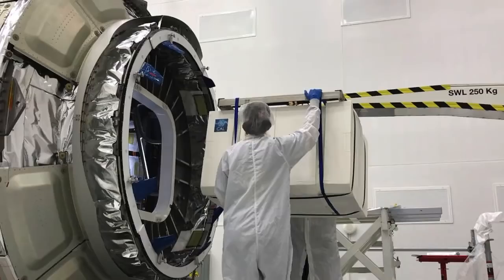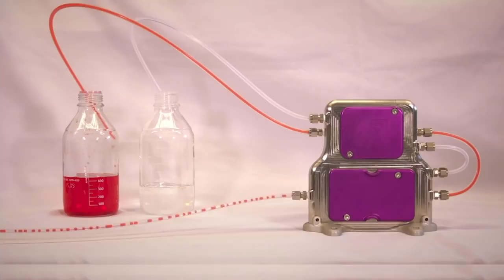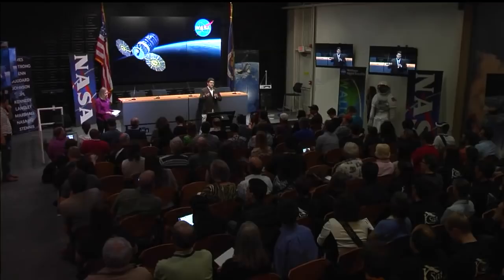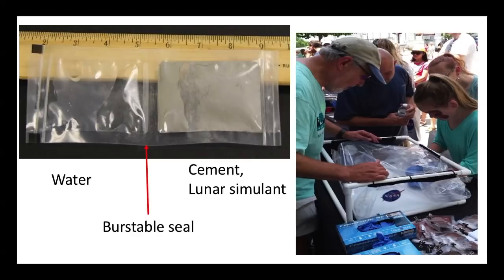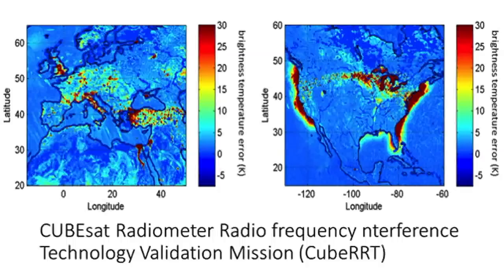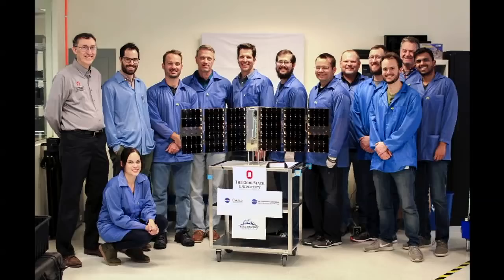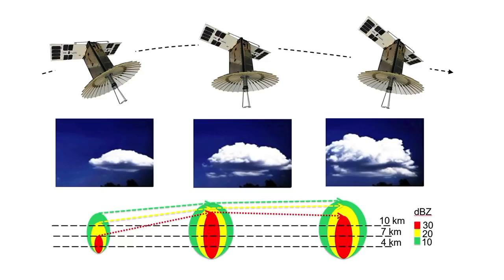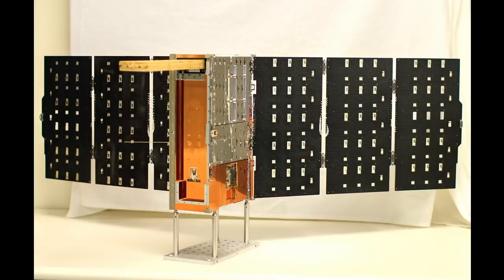Prelaunch Science briefing for Orbital Resupply Mission to the Space Station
Orbital ATK is scheduled to launch its ninth contracted cargo resupply mission to the International Space Station from NASA's Wallops Flight Facility in Virginia, no earlier than Monday, May 21, at 4:39 a.m. EDT. During a prelaunch briefing on May 20, mission managers provided an overview and status of launch operations for the mission. Populations all along the U.S. east coast will have the chance to catch a glimpse of the Antares rocket as it powers the Cygnus cargo spacecraft to orbit.

This video is available for download from NASA's Image and Video Library